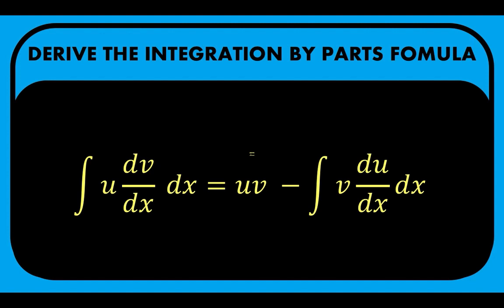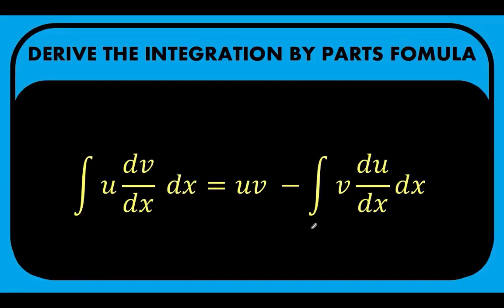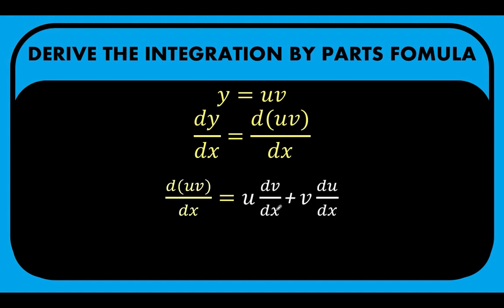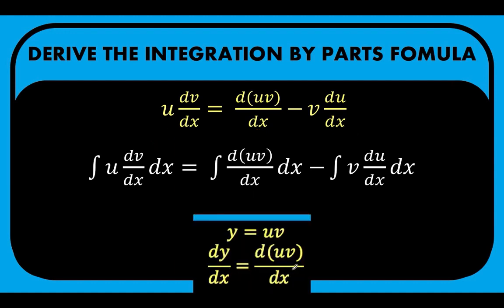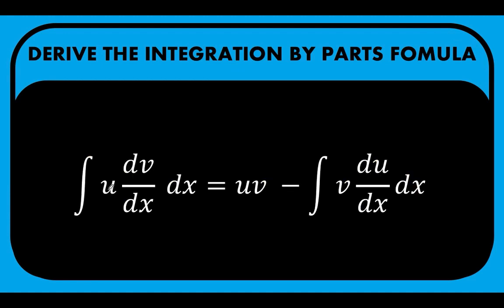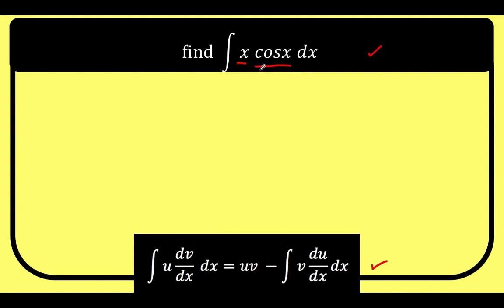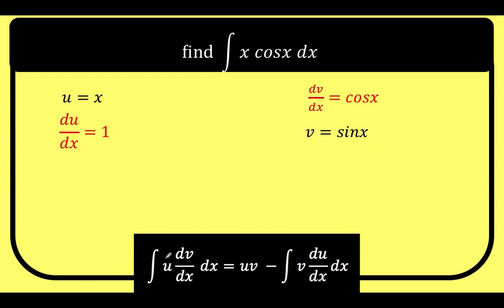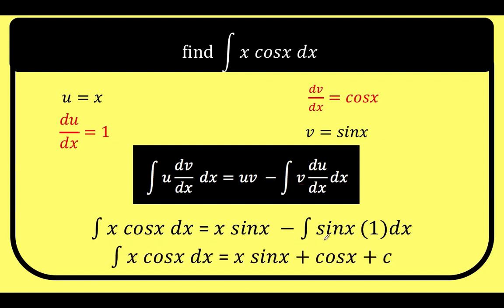What is Integration By PARTS and Why Do We Do That?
Derive the Integration by Parts Formula